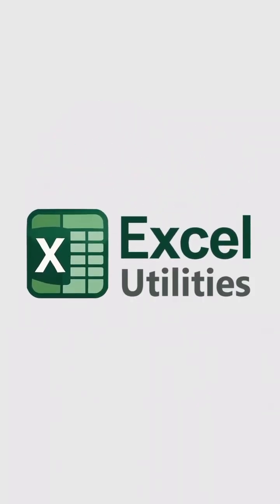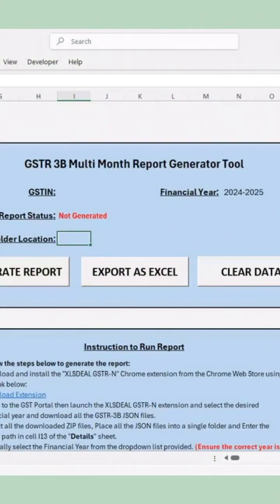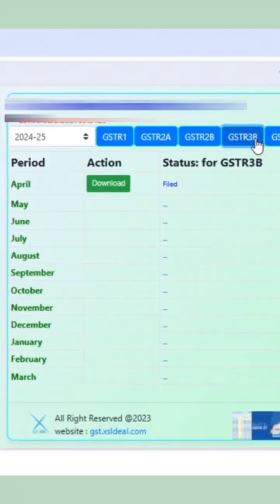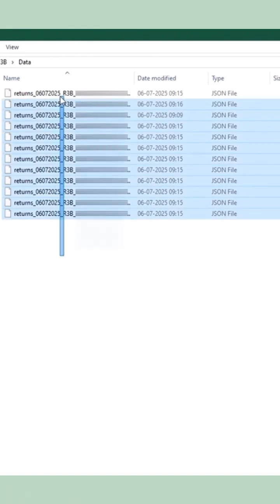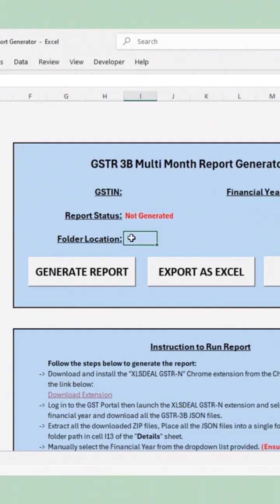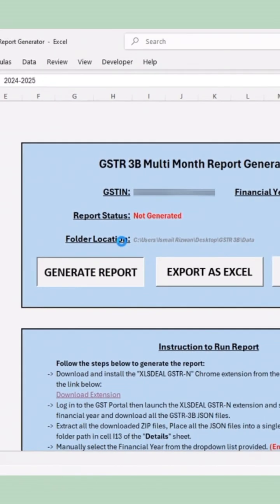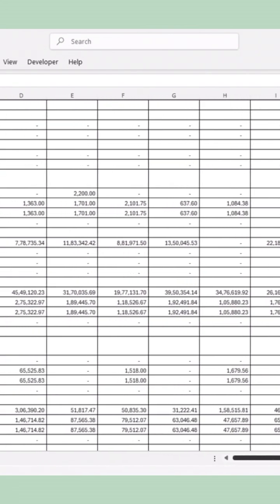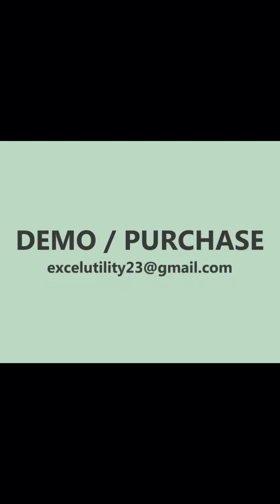Multi Month GSTR 3B Report Generator Tool | Excel Utilities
Are you spending hours manually compiling GSTR-3B data for audits, reviews, or reconciliation? Stop the struggle!

In this video, we introduce the ultimate solution from Excel Utilities: our Multi-Month GSTR-3B Report Generator! This powerful Excel-based tool automates the entire process of consolidating your GSTR-3B data from JSON files downloaded directly from the GST portal.

What you'll learn about the tool in this video:
- Automate Your GSTR-3B: See how our tool transforms raw JSON data into a clean, consolidated report in just a few clicks.
- Save Time & Avoid Errors: Discover how to eliminate manual aggregation, reduce errors, and free up valuable time.
- Get Comprehensive Reports: Understand how the tool generates a detailed, multi-month summary report, complete with all GSTR-3B sections (3.1, 3.1.1) and a monthly breakup.
- Easy to Use: Follow our simple, step-by-step guide on how to set up the tool, input your GSTIN and financial year, and run the macro.
- Essential for Audits & Reconciliation: Learn how this report generator becomes your go-to companion for smooth audits and accurate reconciliations.

Key Features of the Tool:
- Generates multi-month consolidated GSTR-3B reports.
- Works with GST portal JSON files.
- Automates aggregation, presentation, and formatting.
- Provides monthly and total figures for all tax categories.
- User-friendly setup.